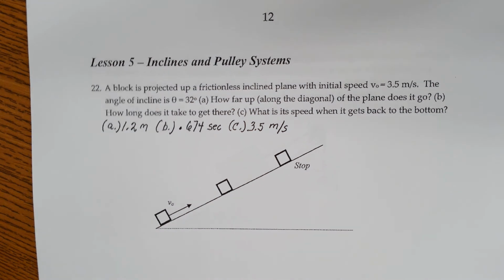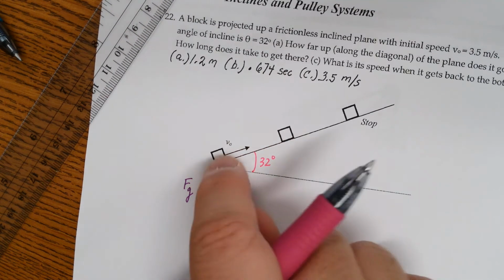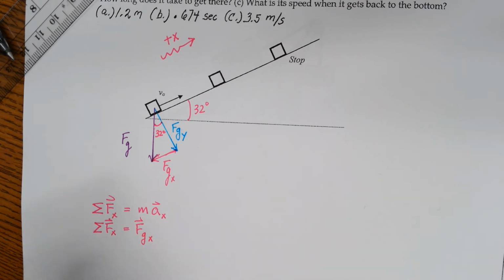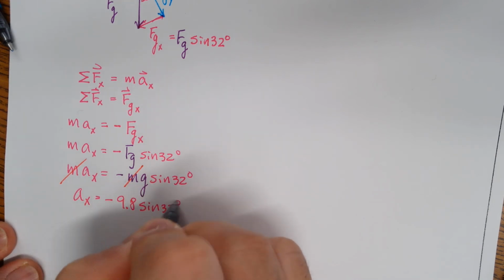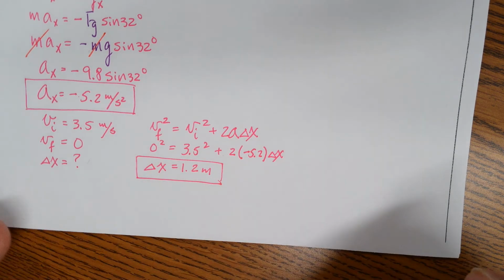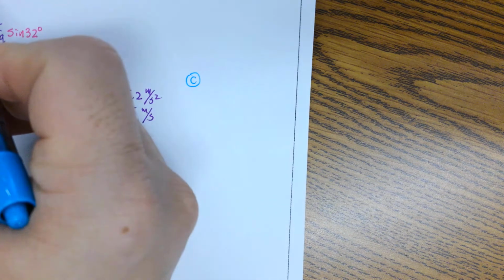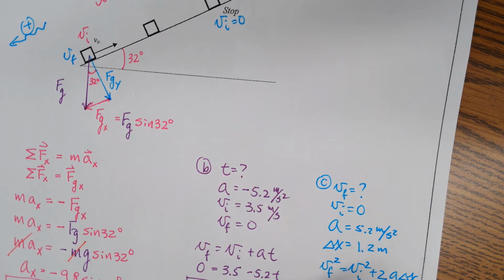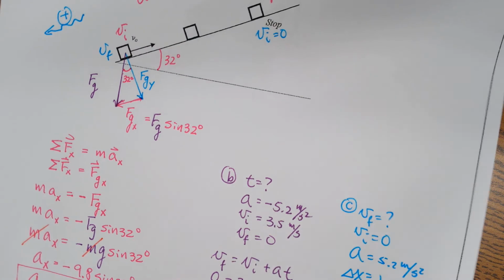AP 1 Ch 5 Video 07 HW